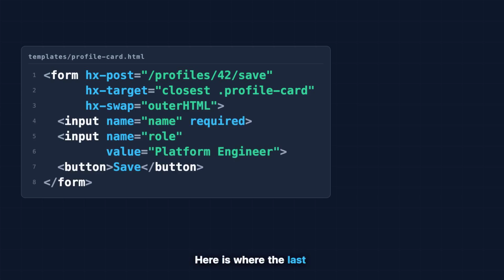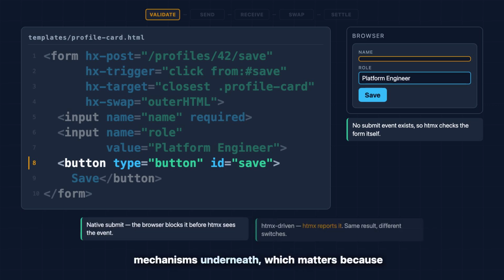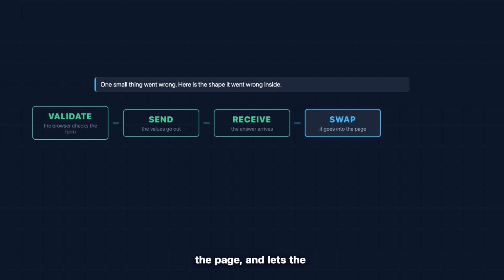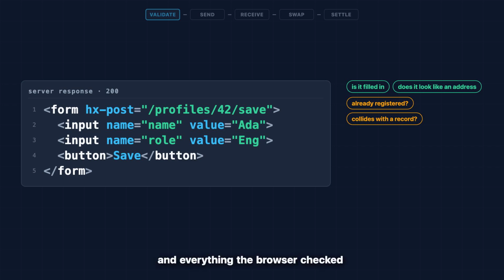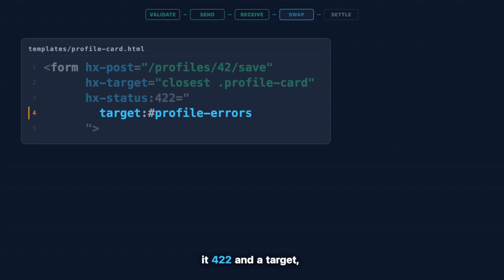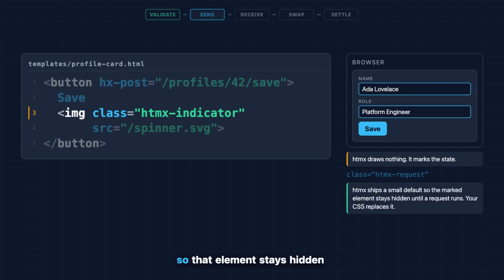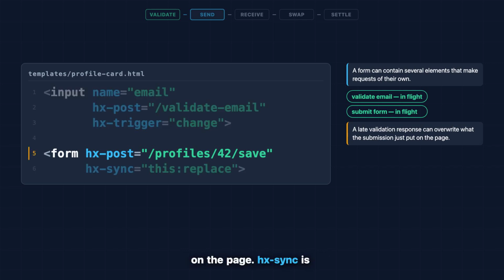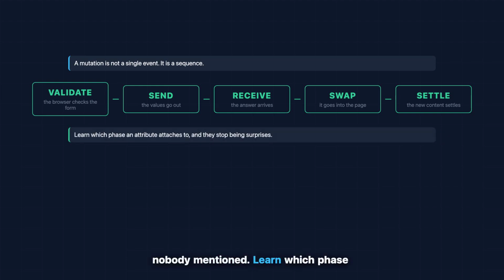HTMX Explained | Forms: Validation, Errors & Duplicate Requests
In this video: how forms actually work in HTMX 4 — what a request carries without being told to, why an invalid form silently sends nothing, why a 422 now lands in your page (and often in the wrong place), how request feedback really works, and where hx-sync stops being enough.

Chapters:
0:00 — Save does nothing… or does it?
0:38 — Who actually shows that message
1:15 — The novalidate trap
2:04 — The submit lifecycle
2:40 — Which values get sent
3:22 — Validating on the server
3:59 — Error responses get swapped
4:37 — Status codes and hx-status
5:25 — Loading indicators
6:04 — Disabling the button
6:39 — Racing requests and hx-sync
7:28 — The server's side of it
8:02 — The rule to keep

Key takeaway:
A mutation is not a single event — it is a sequence: validate, send, receive, swap, settle. Learn which phase an attribute attaches to, and the surprises stop.

Note: this video covers HTMX 4 (beta at the time of recording). HTMX 2 behaves differently in three places that matter here — it does not swap 4xx/5xx responses, it uses htmx.config.responseHandling instead of hx-status, and hx-disabled-elt is now hx-disable.

Code_Ceeker breaks down frontend, backend, databases, networking, AI, and system design into clear, visual explanations. No fluff. No jargon. See how it actually works.

Topics: htmx forms, htmx validation, hx-status, htmx 4 error handling, hx-sync duplicate requests, hypermedia forms